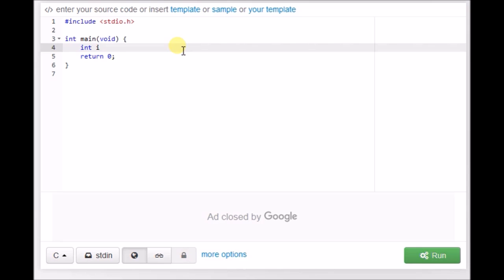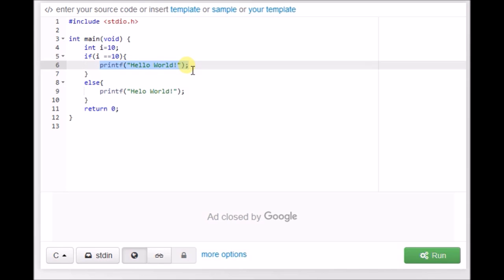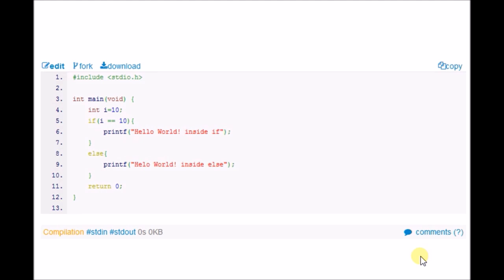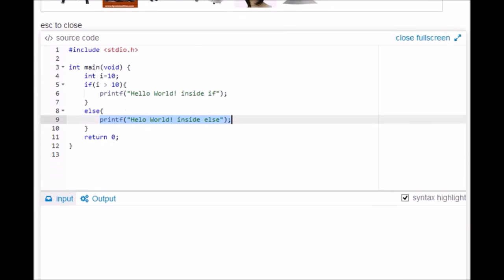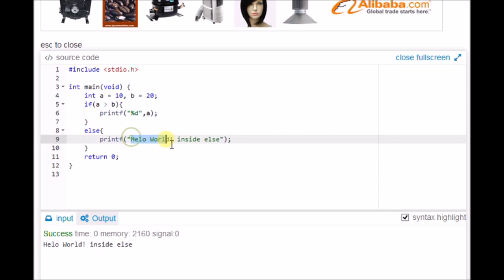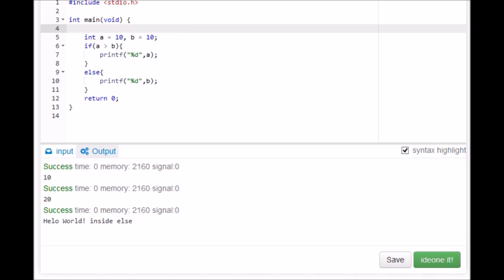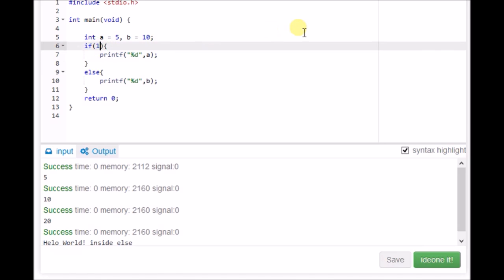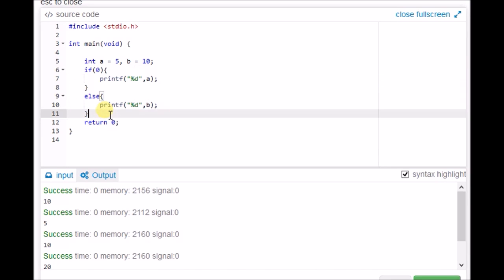If else in c - Tutorial #104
In this video simple use of if and else is explained.